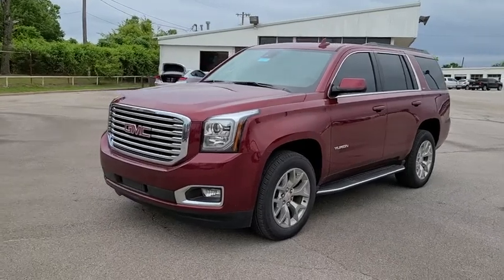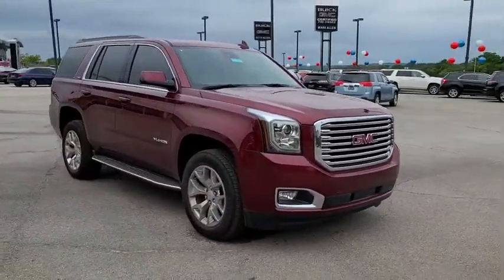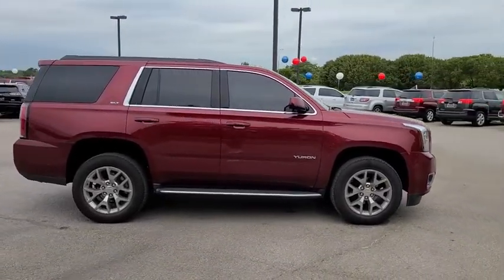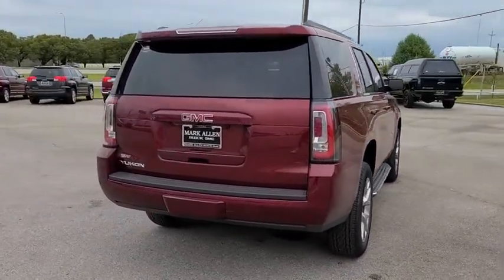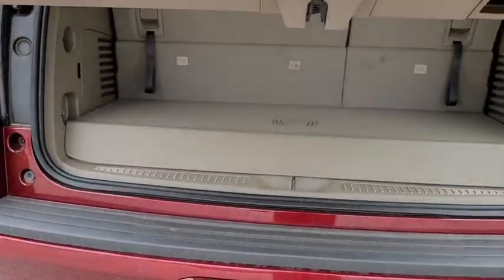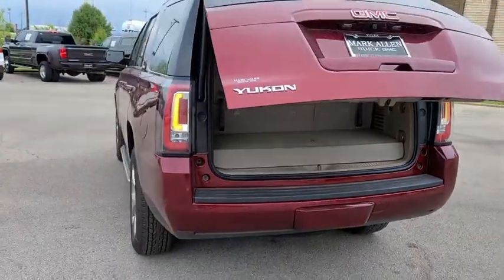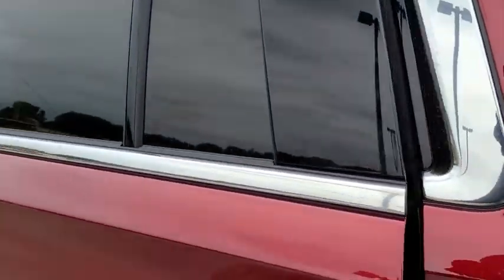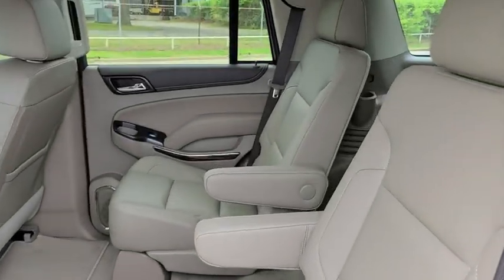2020 GMC Yukon Bixby, Tulsa, Glenpool, Broken Arrow, Owasso, OK LR218248A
Used 2020 GMC Yukon available in Tulsa, Oklahoma at Mark Allen Buick GMC. Servicing the Bixby, Glenpool, Broken Arrow, Owasso, OK area.

Thanks for taking the time to shop at Mark Allen Buick GMC!brbr2020 GMC YukonbrCrimson Red TintcoatbrYukon SLT 4D Sport Utility EcoTec3 5.3L V8 6-Speed Automatic Electronic with Overdrive 4WD Crimson Red Tintcoat cocoa Leather.brbrbrOdometer is 8553 miles below market average!brbrbrCall for further details . Lets Do Business!